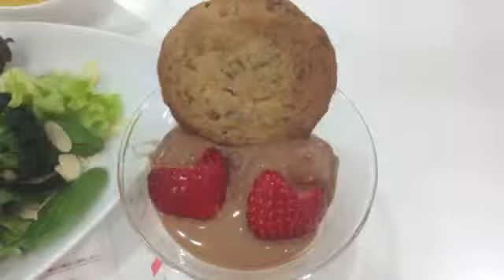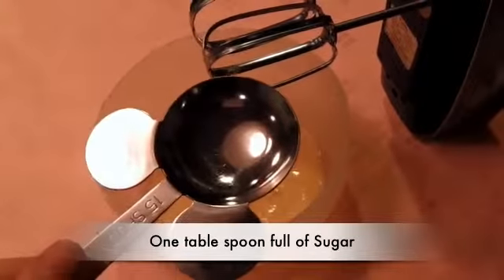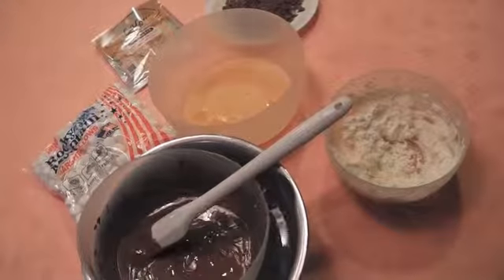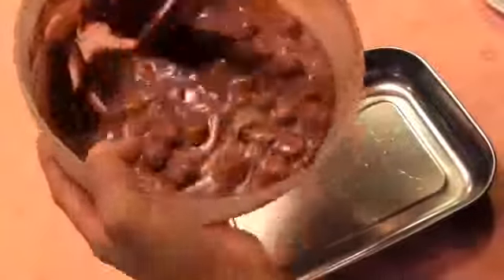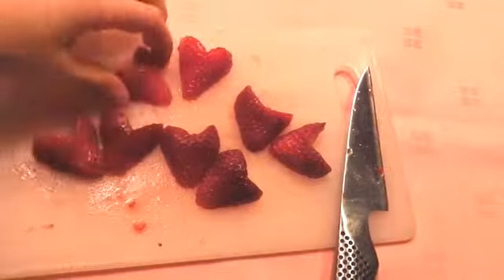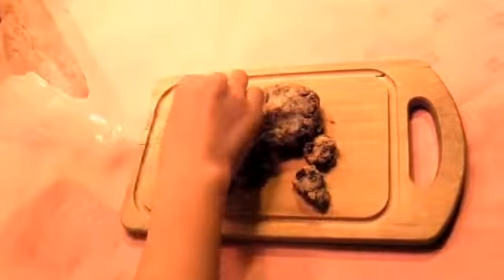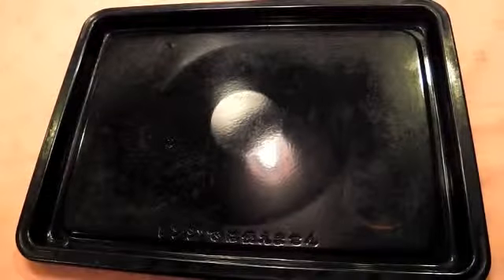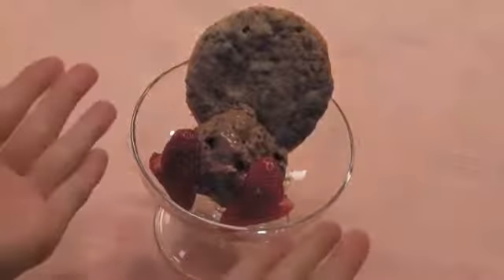How to make Chocolate ice cream with Chocolate chip cookie